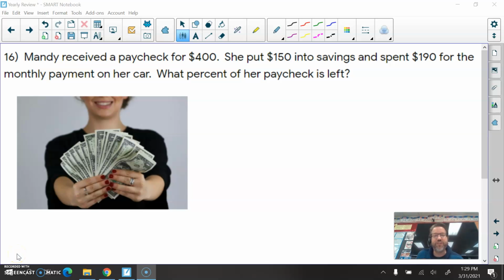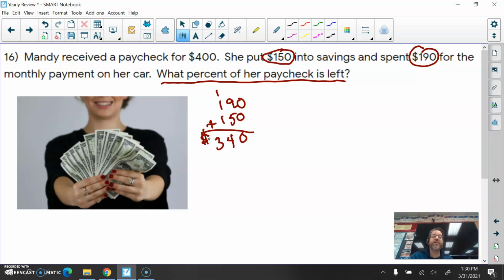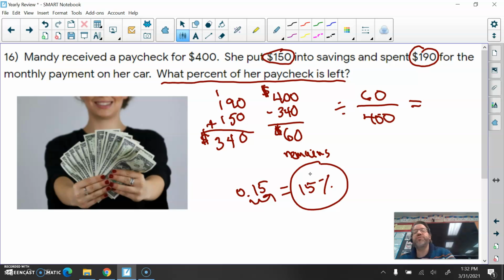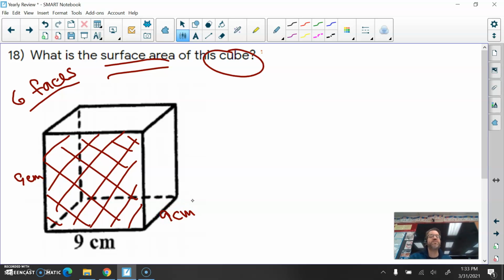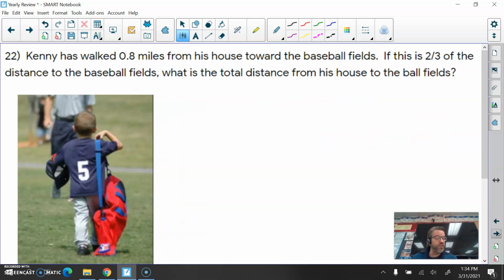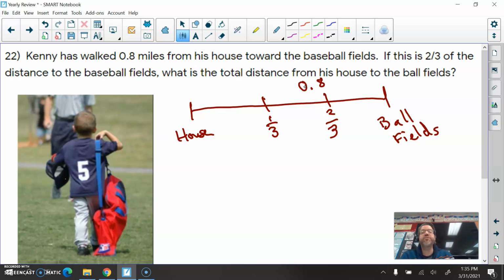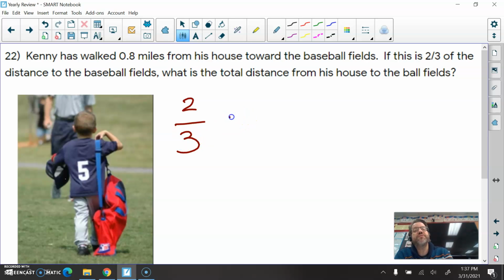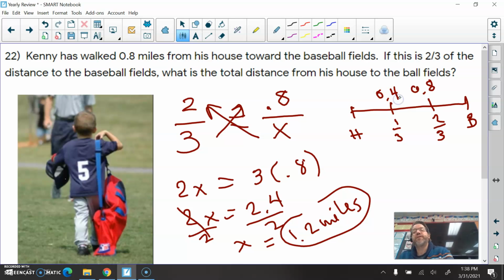#16,18,22 Yearly Review 6